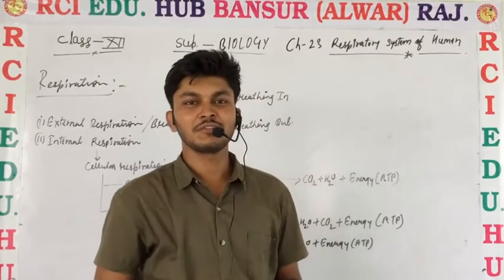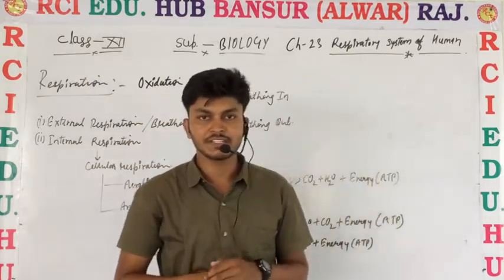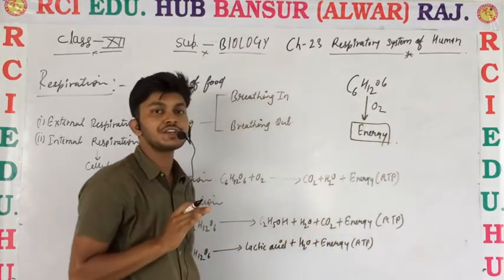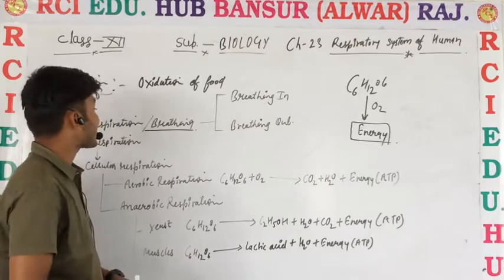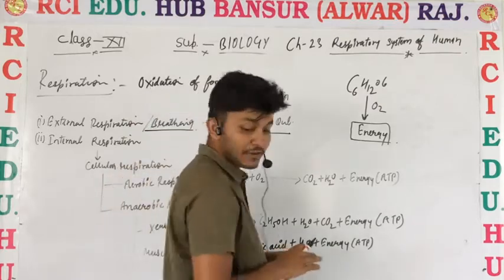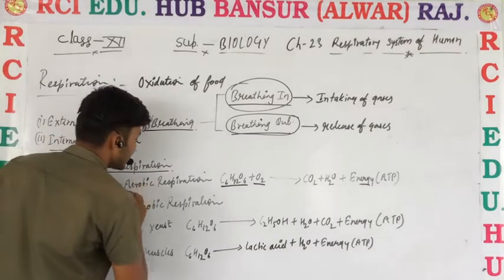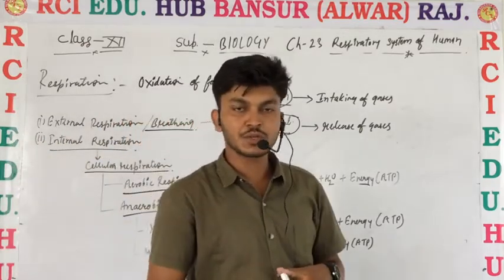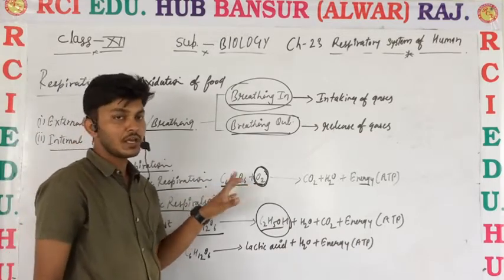12 em Respiration and type of respiration ll Rci Edu. Hub Bansur Alwar Raj. ll By Vijendra Sir